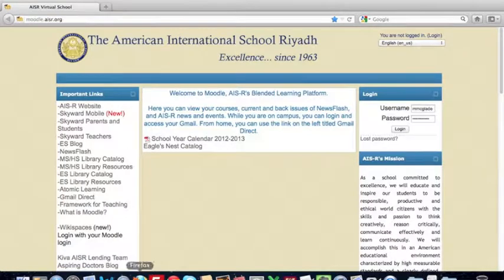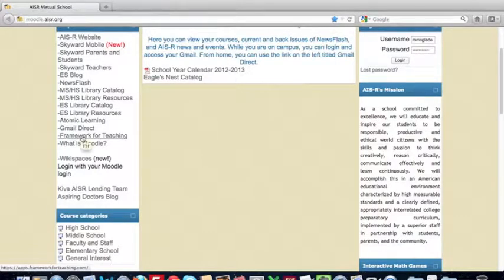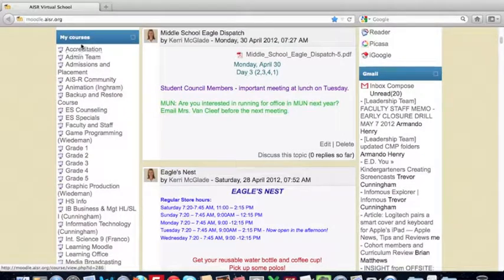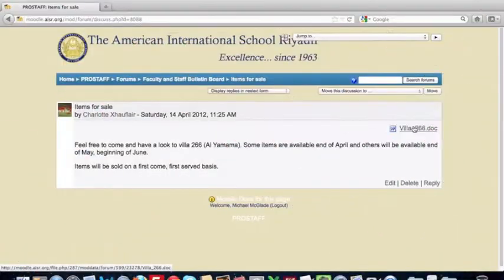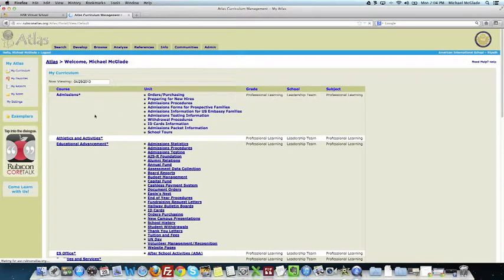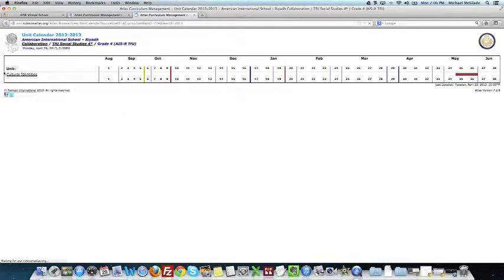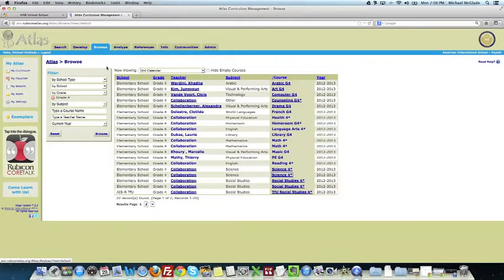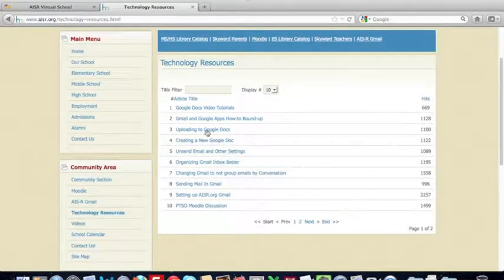AIS-R New Hires: Accessing Moodle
Videos from Michael McGlade, Technology Director and International Educator